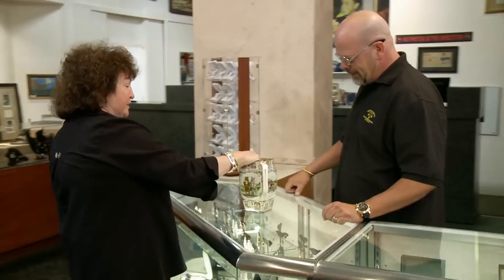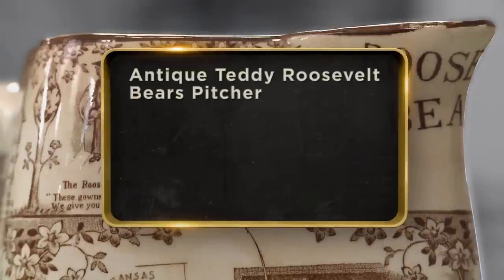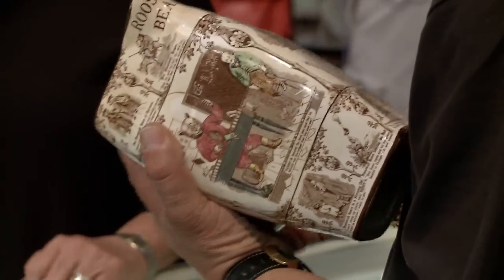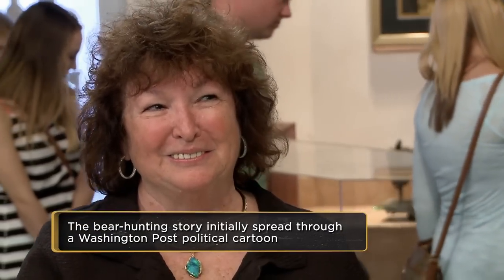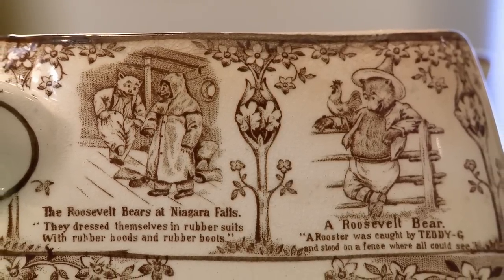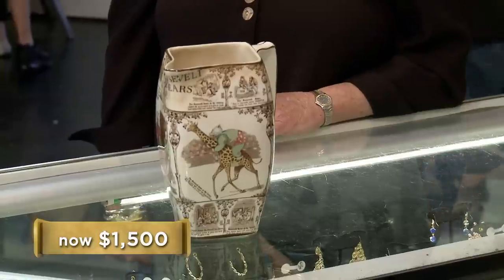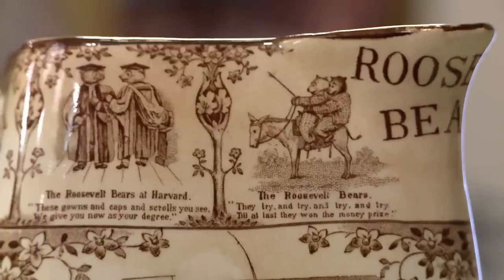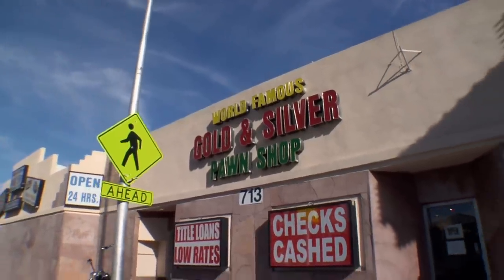Pawn Stars: Chum and Corey Get a Teddy Bear History Lesson (Season 13)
After Rick buys a Teddy Roosevelt Bears pitcher, Rick tries to tell Chumlee and Corey all about its history in this clip from Season 13, "All Pawns on Deck".